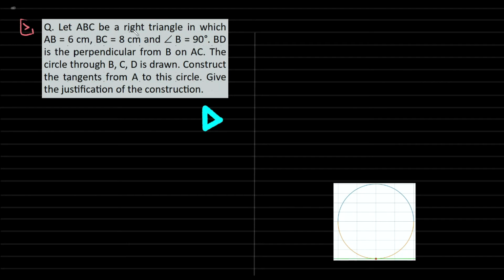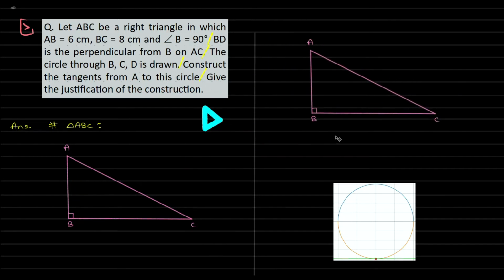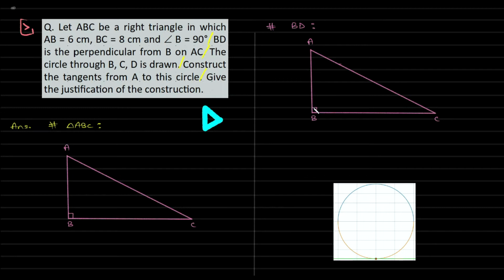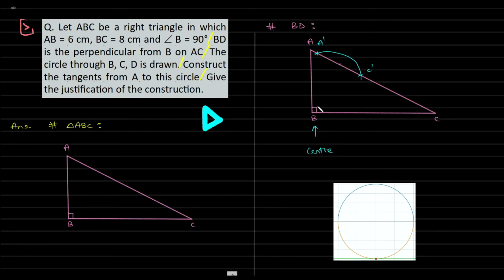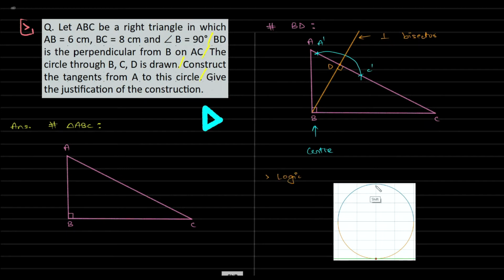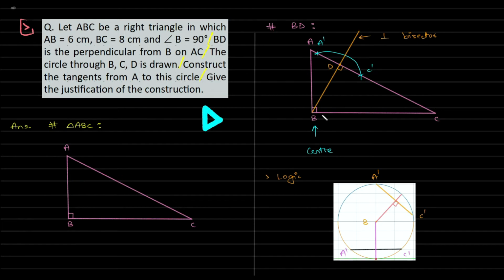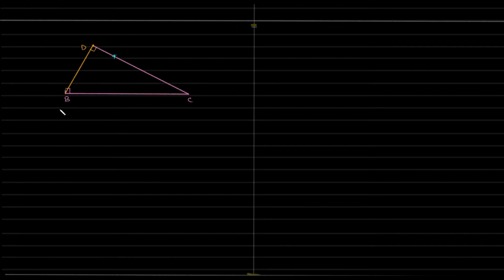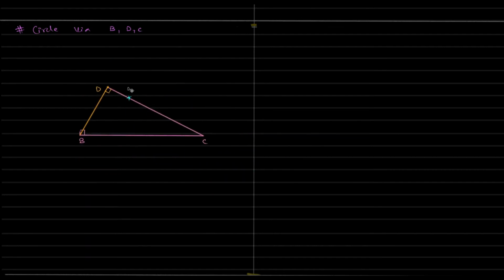32. C11 (in English) Ex 11.2 6th Main E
Let ABC be a right triangle in which AB = 6 cm, BC = 8 cm and ∠ B = 90°. BD is the perpendicular from B on AC. The circle through B, C, D is drawn. Construct the tangents from A to this circle. Give the justification of the construction.